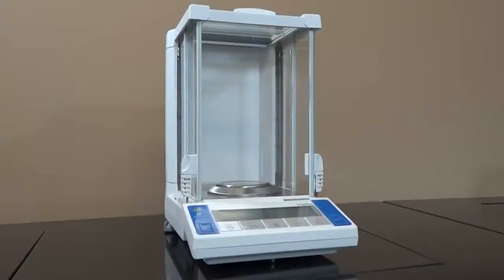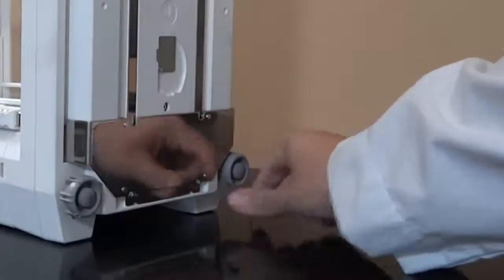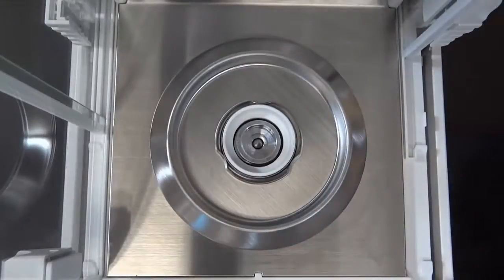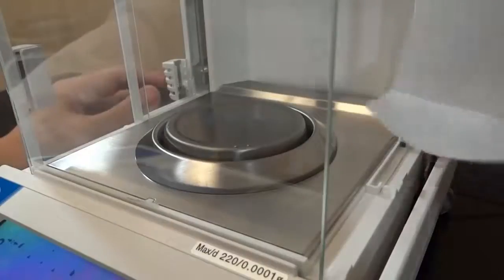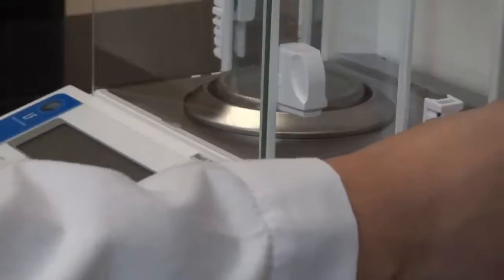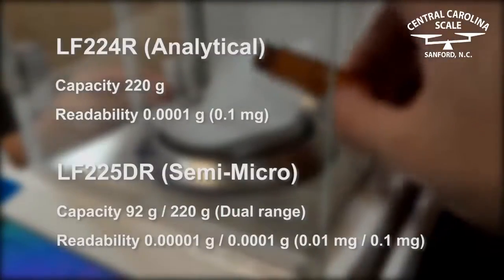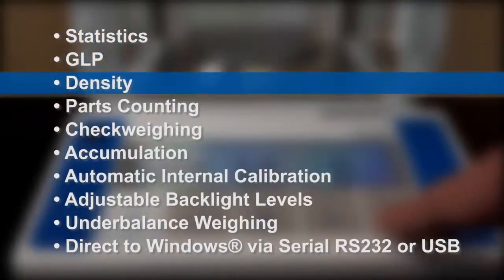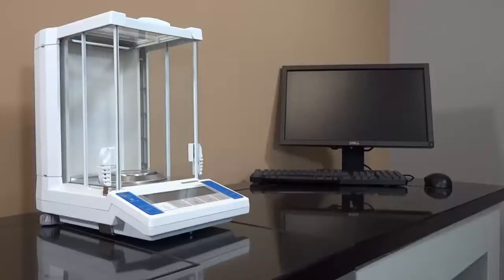LF Semi-Micro Analytical Weighing Balances Overview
The LF Semi-Micro laboratory balance is produced in Japan in one of the cleanest facilities you will ever see. The quality of workmanship and attention to detail is superb. Starting at the bottom of the balance, there are three support points, two of which are adjustable to provide leveling. The solid frame of the unit provides stability and robust construction to protect the mechanism.

The floor of the weighing chamber is lined with high quality stainless steel and is fitted with a spill ring (to guard the internal components from accidental spillage), an anti-buoyancy plate to ensure air currents within the chamber do not affect the weighing results and a 3.15" diameter platter. There is plenty of room for large, awkward samples to be weighed in the 6 x 6.25 x 9.5" chamber.

To assist with sample handling, the chamber is fitted with "crossover" sliding windshield doors to allow opening of the opposing door. If your right hand is full with a sample, you can use your left hand to open and close the right hand door. Talking of doors, all three glass doors are "split nesting", meaning that they will not protrude outside the shell of the casing, thus saving space and guarding against accidents.

The dual range balance offers analytical weighing from 0.01 mg to 0.1 mg, and reads in 9 weighing units, and Easy RES™ which allows you to change between three response times to suit your application.

Equipped with many programs to match laboratory applications, such as statistics, GLP, density, parts counting, checkweighing, accumulation, automatic internal calibration, adjustable backlight levels, under balance weighing and Direct to Windows® via Serial RS232 or USB.

The LF 225-DR  (92g / 220g  x 0.00001g / 0.0001g)  is a complete solution to any laboratory request for semi-micro and analytical weighing performance. It is supplied with a comprehensive user operation manual to help you get the most out of your investment.

Meanwhile, The LF 224-R  (220g x 0.0001g)  is a complete solution to any laboratory request for analytical weighing performance. It is supplied with a comprehensive user operation manual to help you get the most out of your investment.